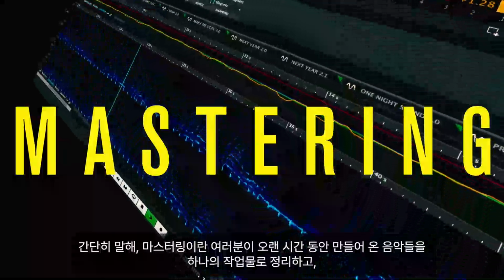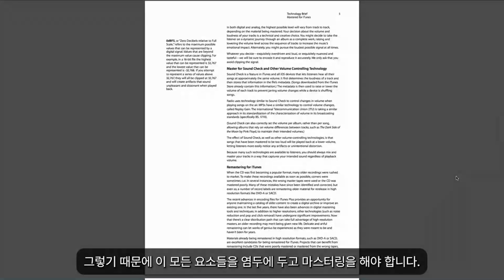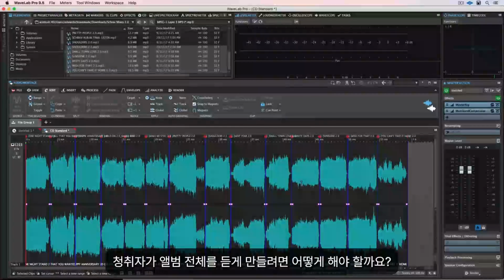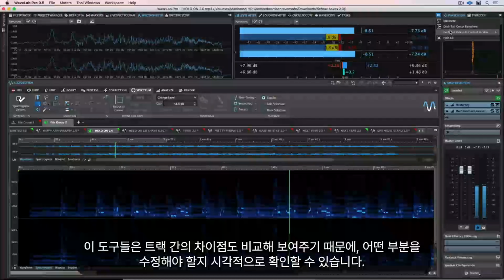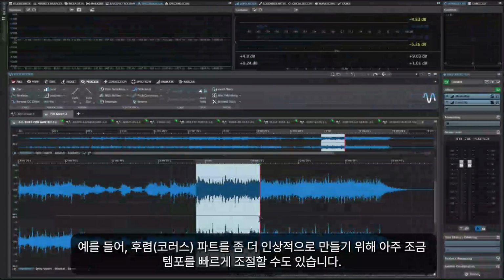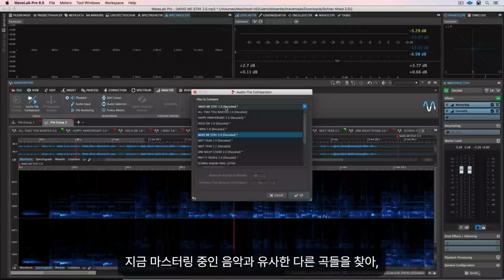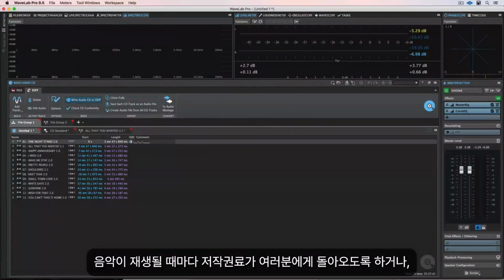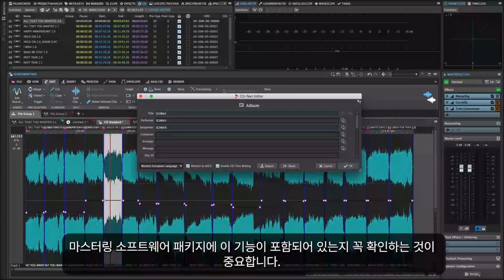마스터링이란 무엇일까요? | WaveLab 마스터링 소프트웨어 | 입문자를 위한 마스터링 지침서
마스터링이란 무엇인가요?

이번 영상에서 오디오 마스터링에 대해 알아야 할 모든 것을 알아보세요. 마스터링 방법을 배우고 싶으시다면 이 영상이 좋은 출발점이 될 것입니다.

전문 마스터링 엔지니어의 사고 방식을 이해하고 바이닐, CD 프로덕션 또는 기타 디지털 플랫폼을 위한 최고급 믹스에 더 가까이 다가갈 수 있습니다.

마스터링 및 퍼블리싱 프로세스에 대한 101가지 팁을 통해 EQ, 라우드니스, 전문가들이 사용하는 다양한 마스터링 플러그인 및 기법을 살펴보세요.

이번 WaveLab 마스터링 시리즈를 통해 매혹적인 세계에 대해 자세히 알아보세요!